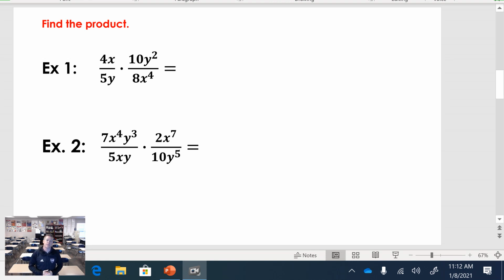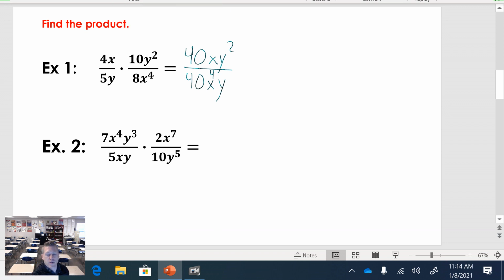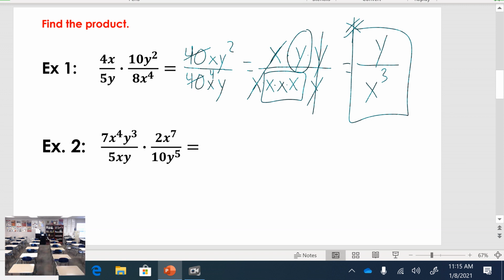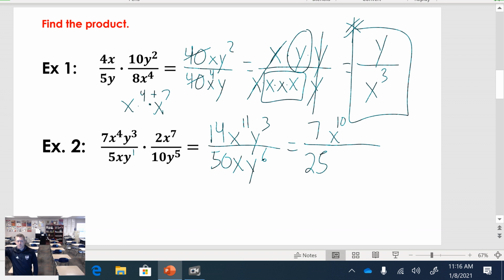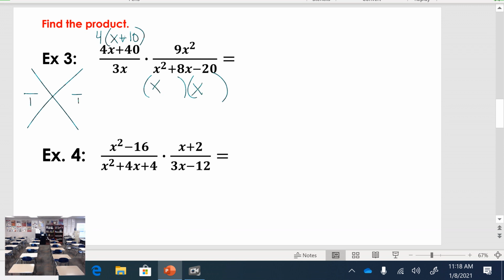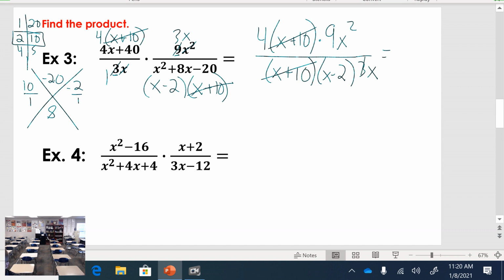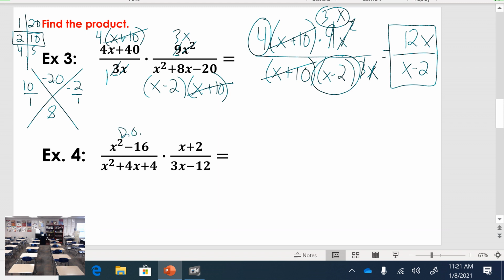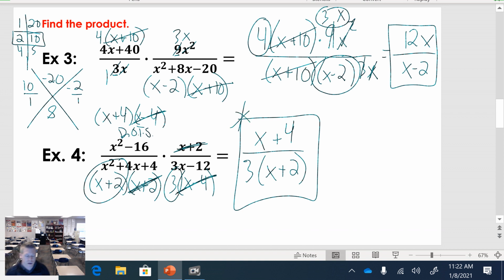A2 4.2 Multiplying Rational Expressions (Part 1)